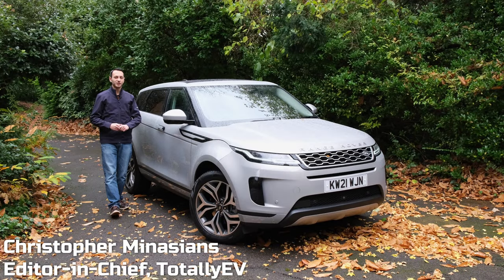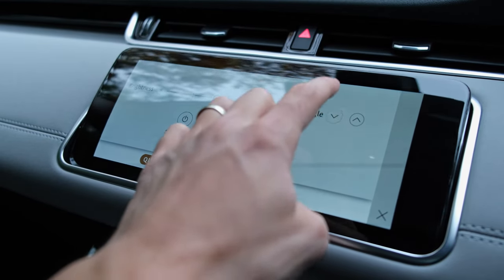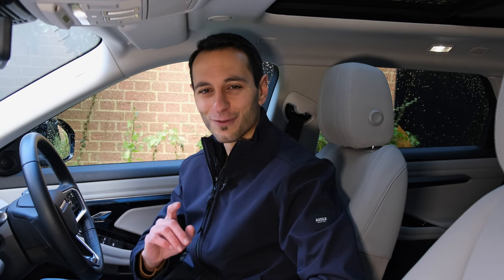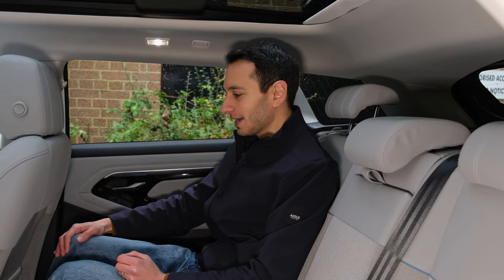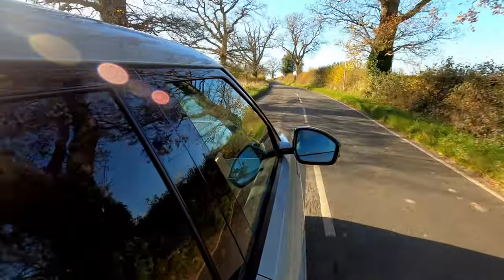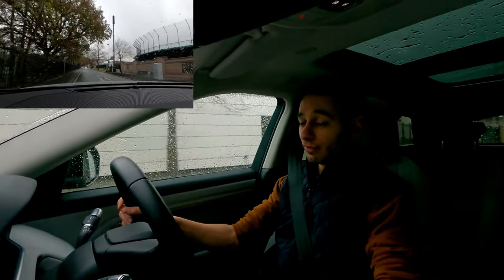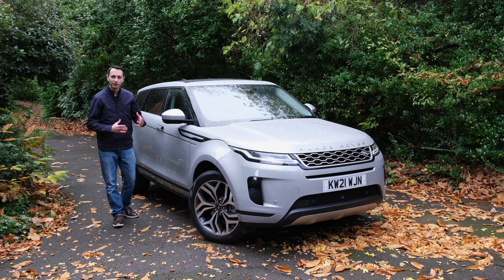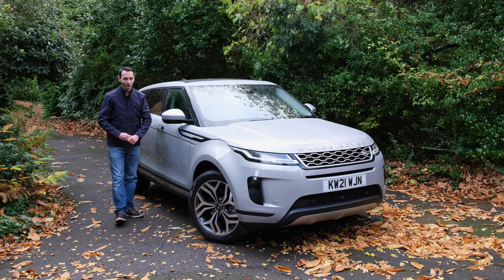Range Rover Evoque P300e review (2024): Best luxury hybrid? | TotallyEV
Video timestamps:
Price: 00:00
Exterior design & towing: 00:18
Interior design & tech: 02:00
Storage & boot: 04:57
Comfort & seats: 07:31
Visibility & parking: 09:13
Handling: 10:14
Performance: 11:53
Range & MPG: 13:50
Charging: 14:51
Safety: 15:34
Verdict: 17:01